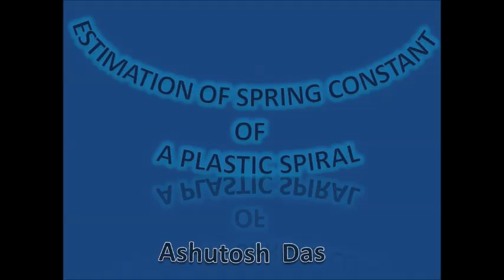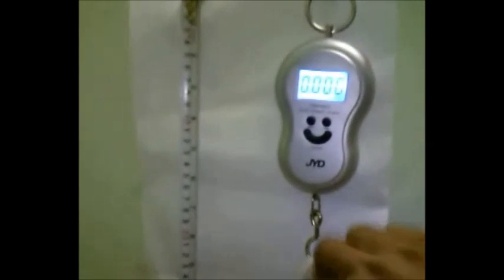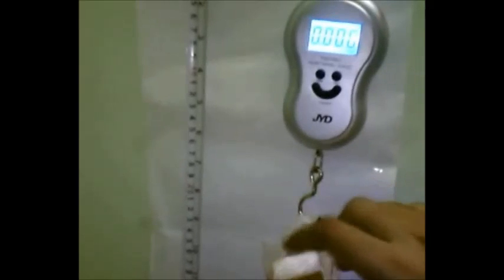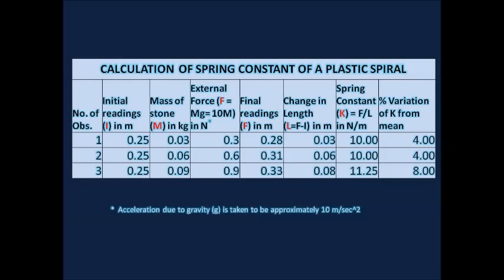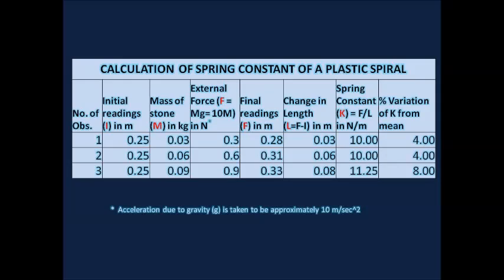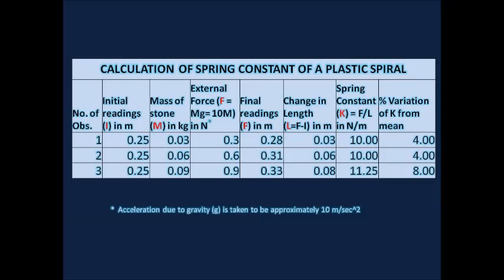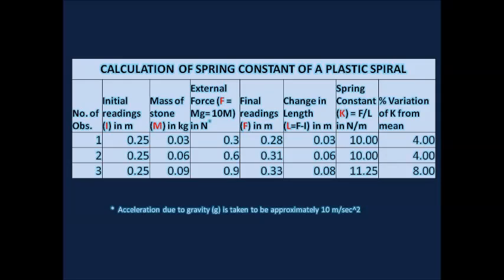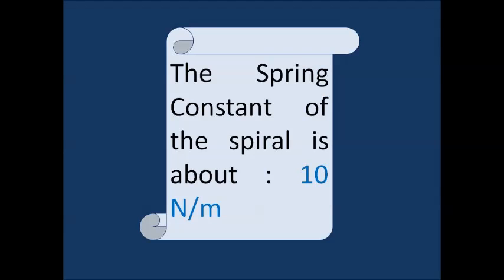Spring constant of a plastic spiral - das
A description on the simple ways to estimate spring constant in your own house...!